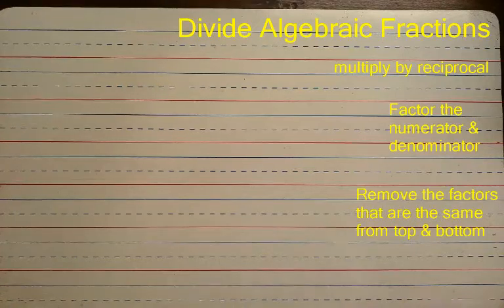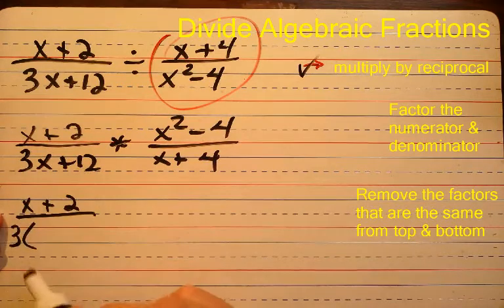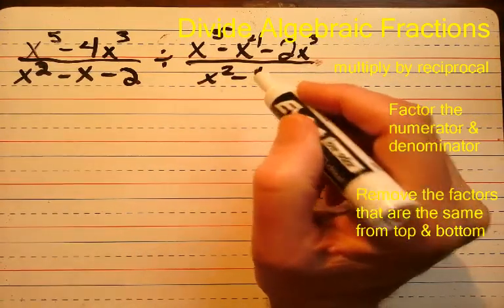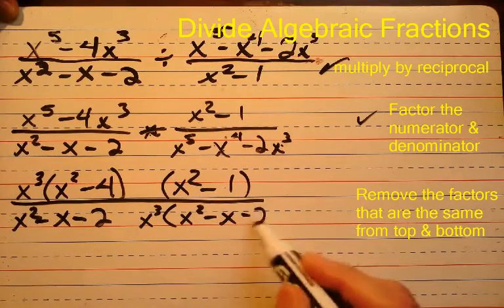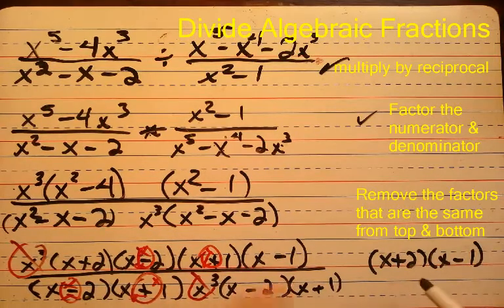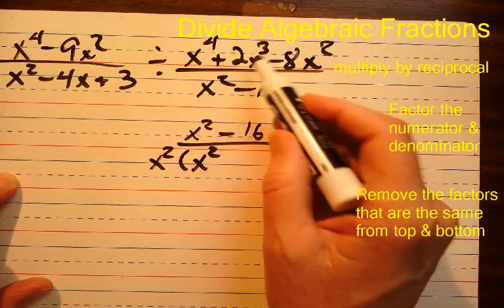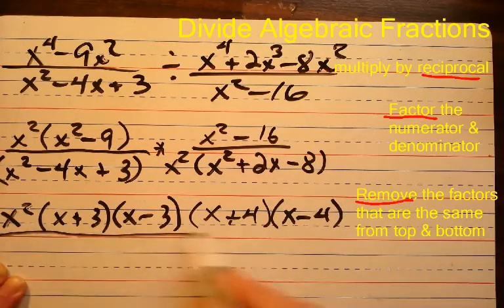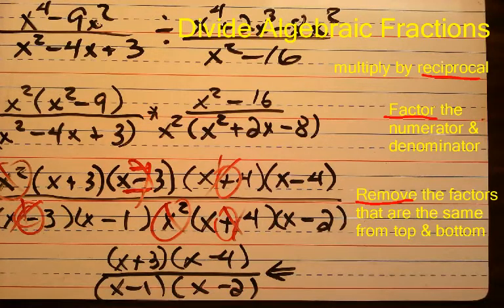AA 24NOV Divide Algebraic Fractions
First Multiply by the reciprocal of the divisor; then factor the numerator & denominator; and remove the factors that are the same from top to bottom